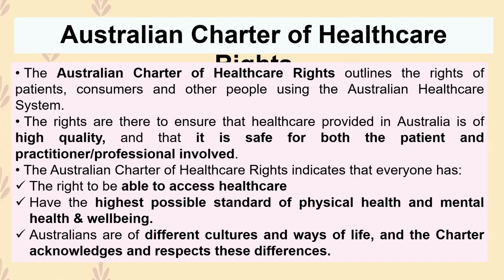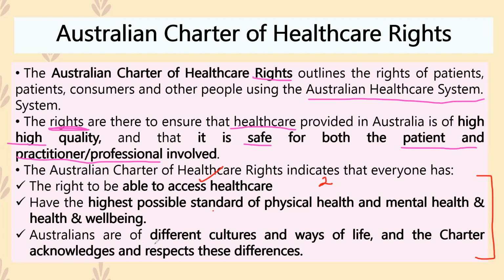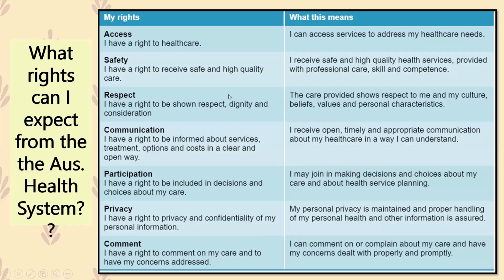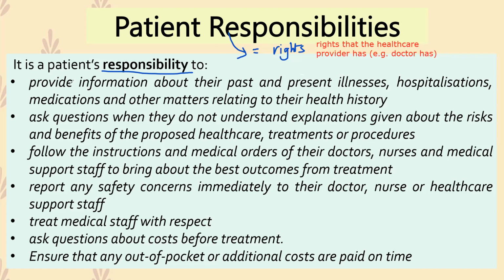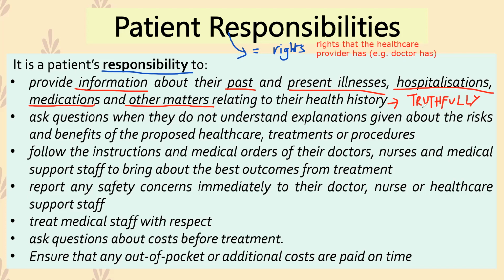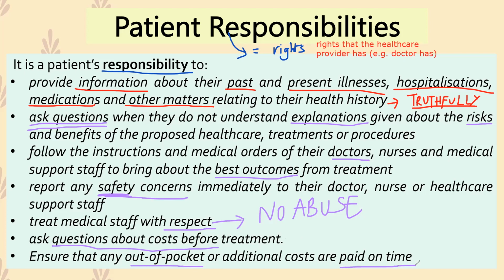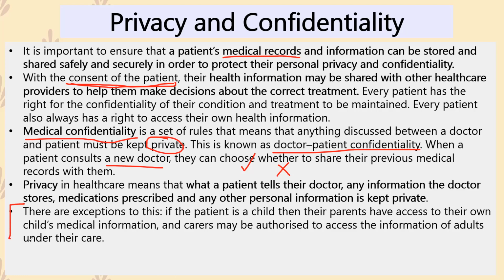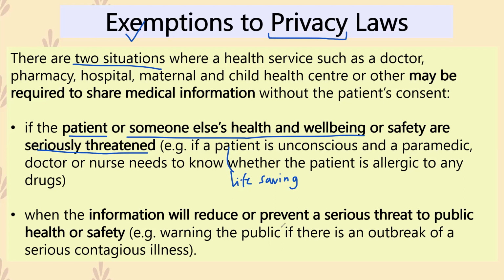10.5 - Rights and Responsibilities in Accessing Healthcare